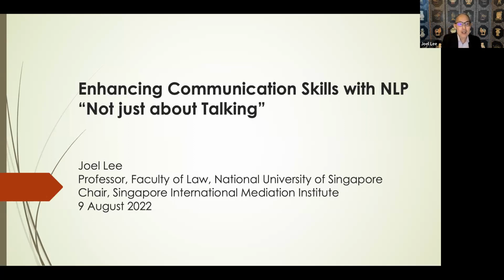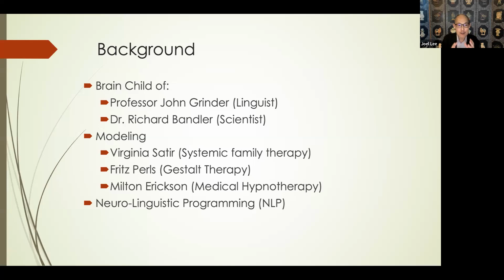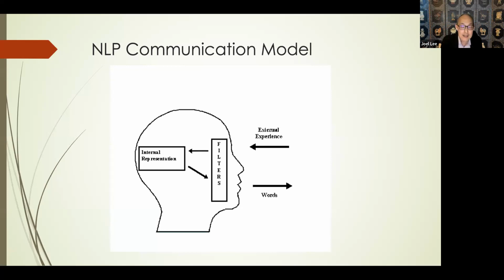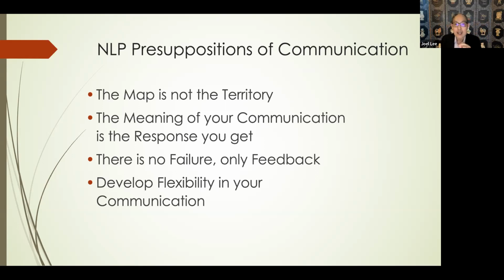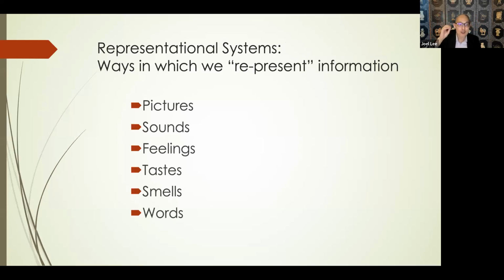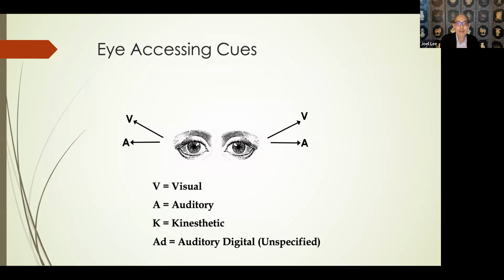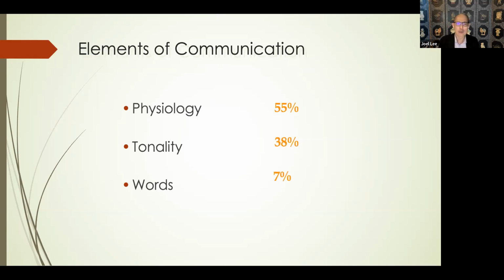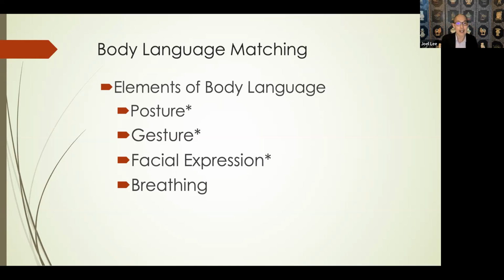Day 4 - Summer School 2022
Guest Speaker: Prof. Joel Lee (Singapore)

Opening: Shirin Khajuria, AOR & Mediator, SC

Closing: Sanjay Visen, Advocate & Mediator, SC